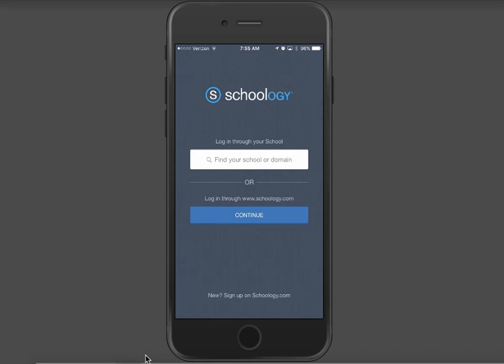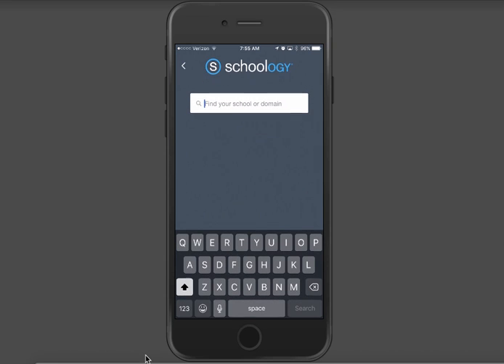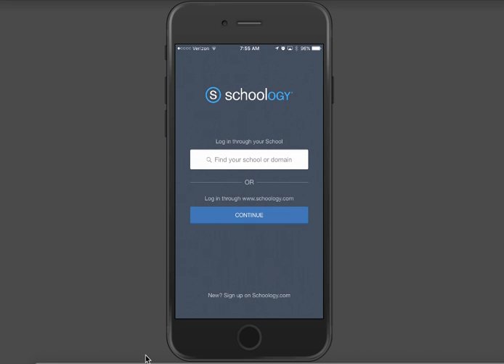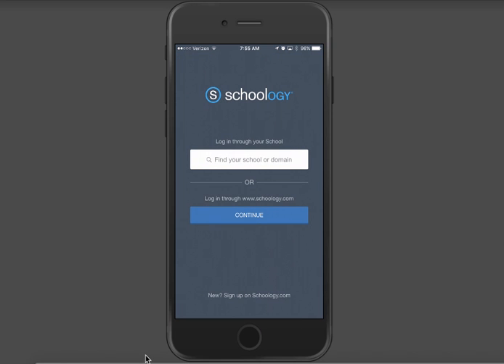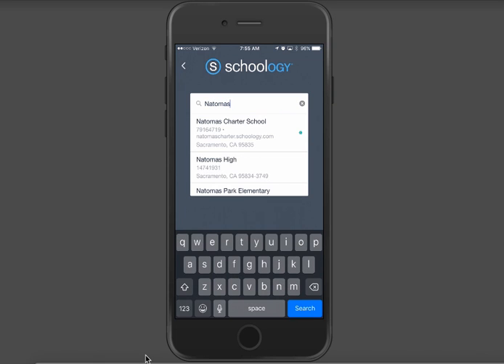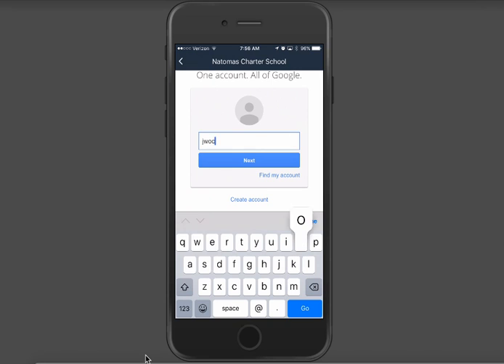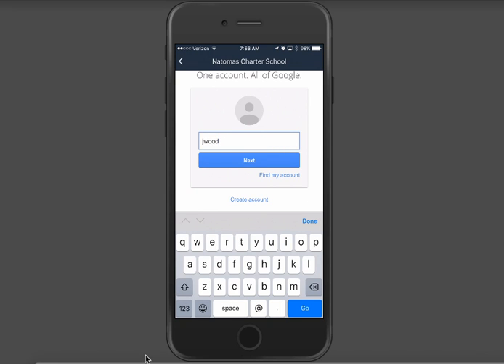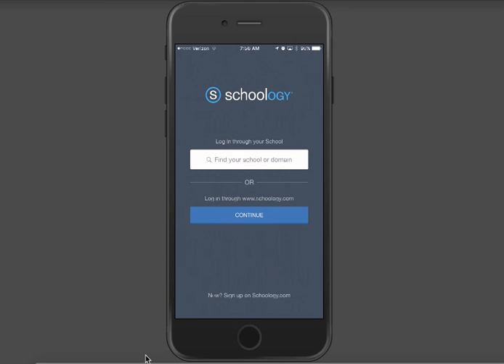Logging into the Updated Schoology Mobile App (1/9/17)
Schoology released an enhanced mobile login update as of January 9th. Once you have updated your app the login process will be slightly different. This video walks you through the steps. Schoology has also posted their own video linked below.